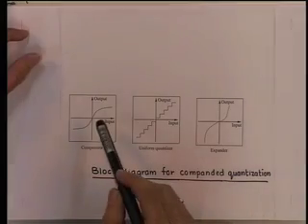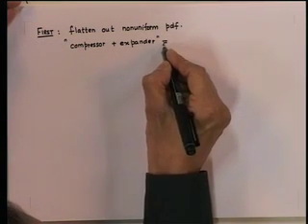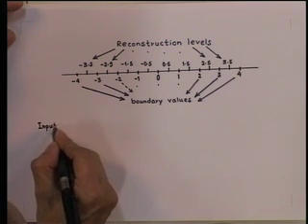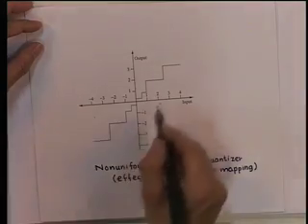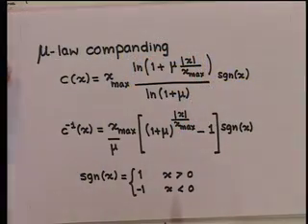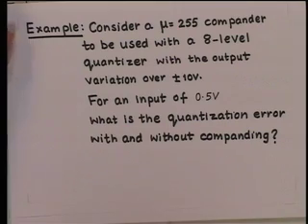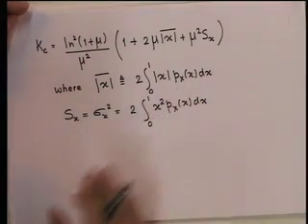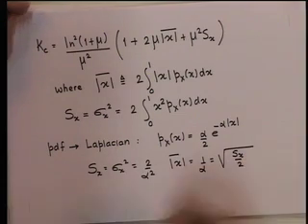Mod-01 Lec-37 Companded Quantization